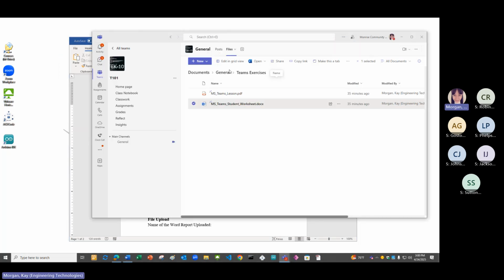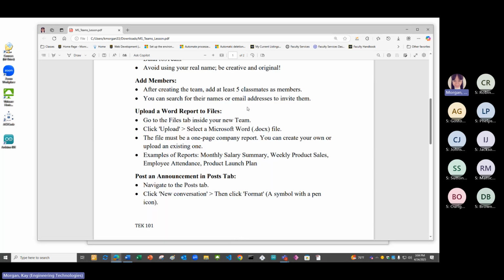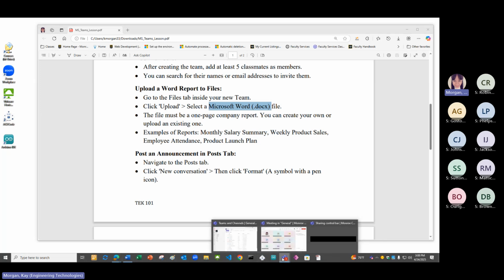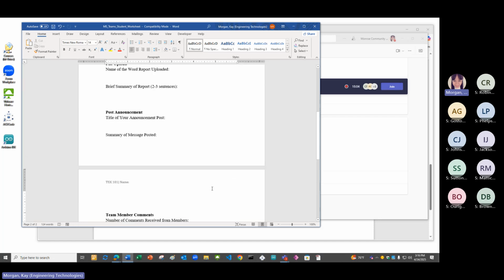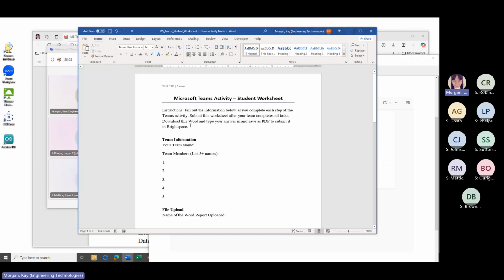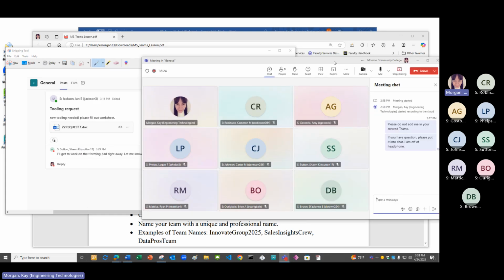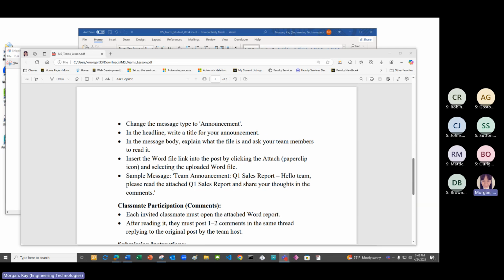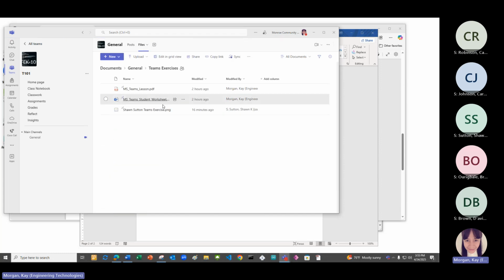SP25 Class 2025 04 24 Recording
MCC-SUNY
Computer Applications for Technicians
Dr. Kay Morgan